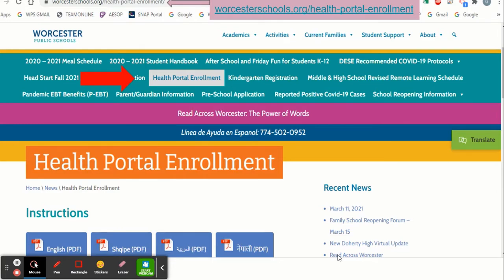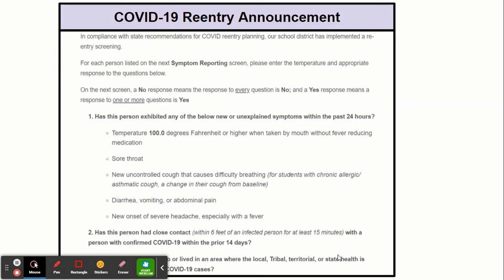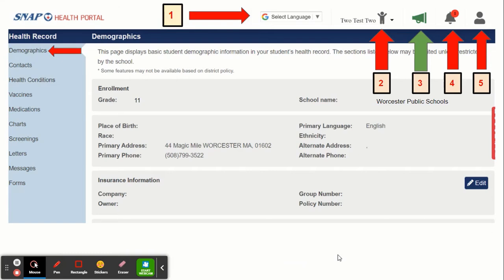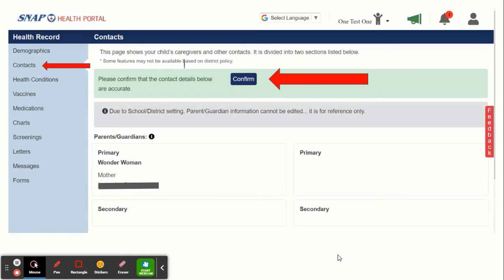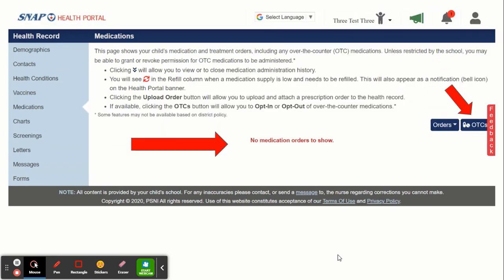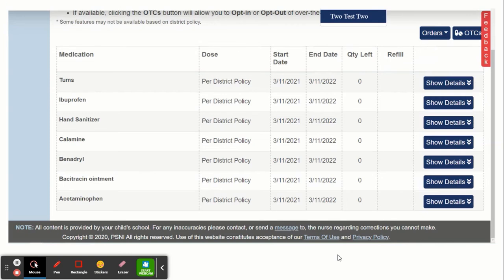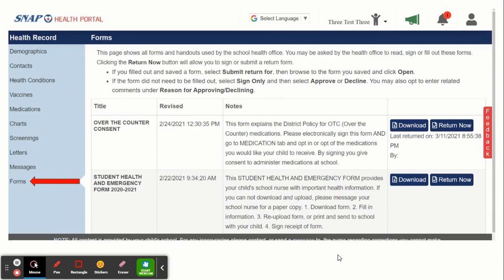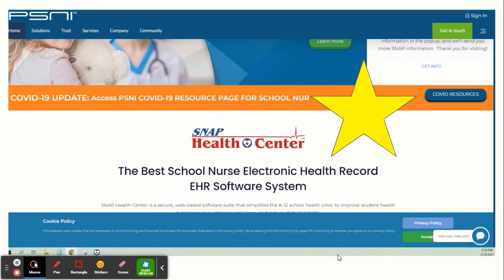(English) WPS Heath Portal Tutorial